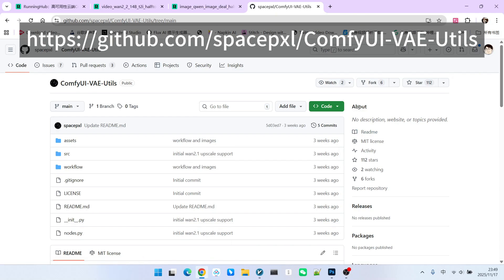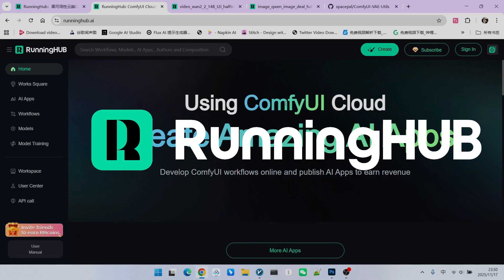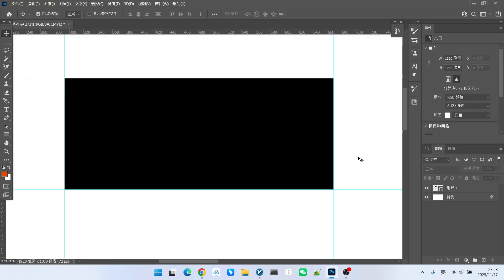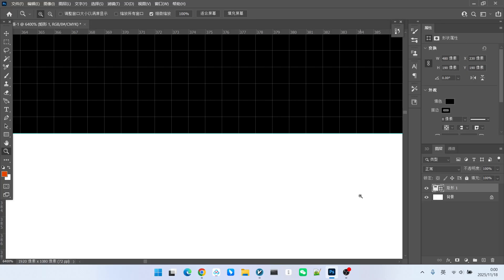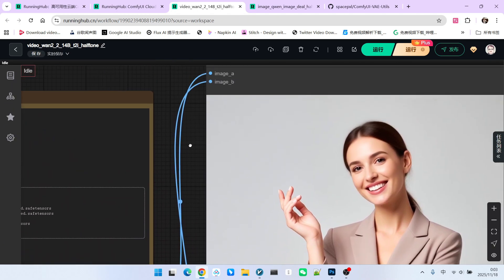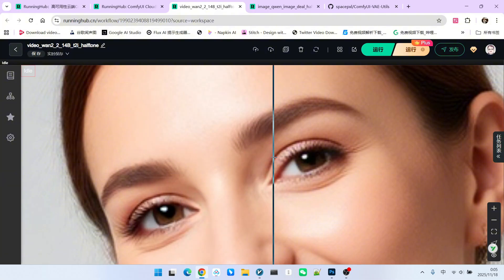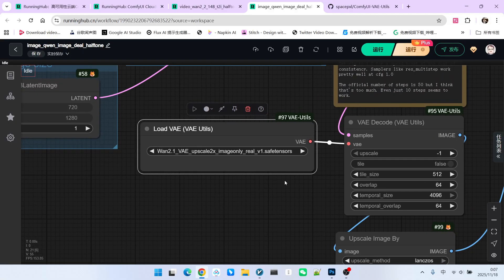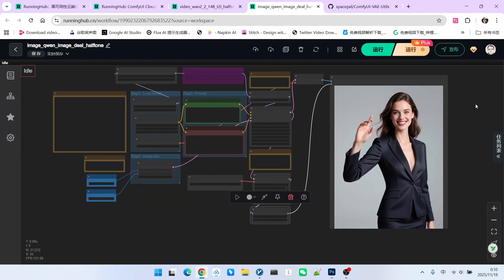Stop Making Blurry AI Art! The "Halftone" Fix for Wan & Qwen (ComfyUI Workflow)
Do your AI-generated images look slightly soft, hazy, or lacking in micro-details? You might be a victim of the "Halftone" (or pixel misalignment) issue.
In this video, I dive deep into the sub-pixel world using Photoshop to explain exactly why this blur happens. More importantly, I introduce a specialized VAE workflow in ComfyUI (originally for Wan 2.1) that solves this by upscaling the Latent space during decoding.
The result? Crystal clear skin textures, sharper eyes, and zero haze. Plus, I discovered this trick works perfectly for Qwen Image models too!
👇 What you'll learn:
1 The Theory: Visualizing "Sub-pixel Misalignment" in Photoshop.
2 The Fix: How to use the specialized 2x Upscale VAE node in ComfyUI.
3 The Workflow: Setting up High/Low noise sampling for maximum quality.
4 Comparison: Side-by-side zoom tests showing the massive improvement in details.
5 Cross-Compatibility: Using the Wan 2.1 VAE on Qwen Image workflows for better results.

try the workflow online
1:wan2_2_14B_t2i_halftone